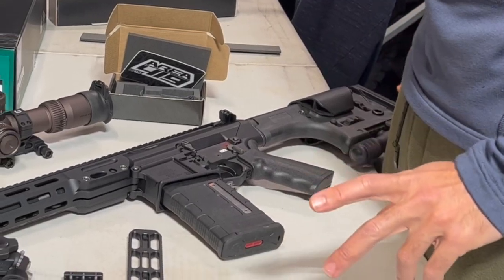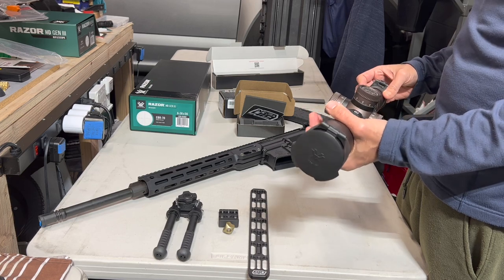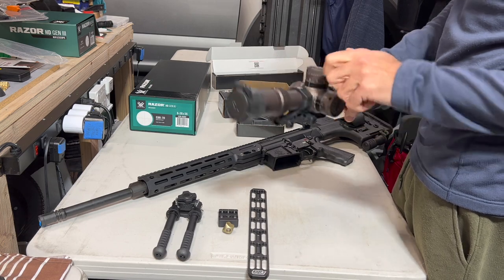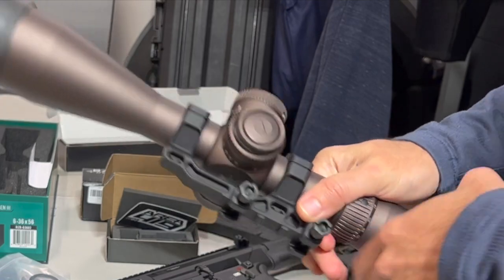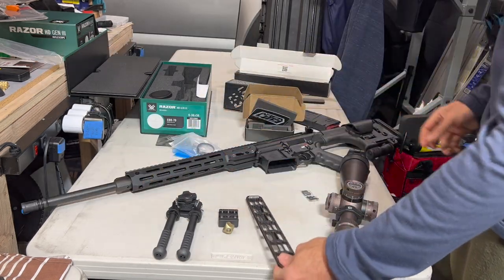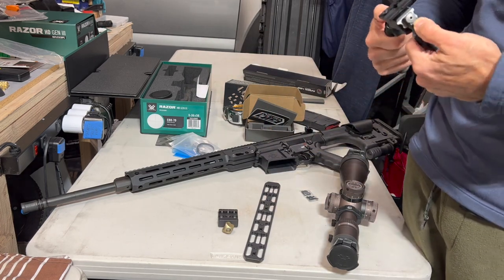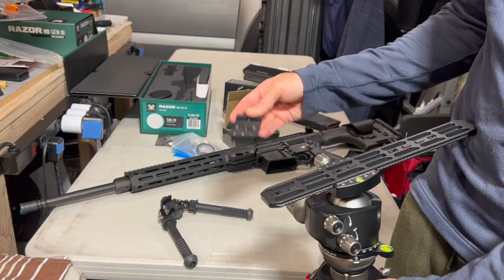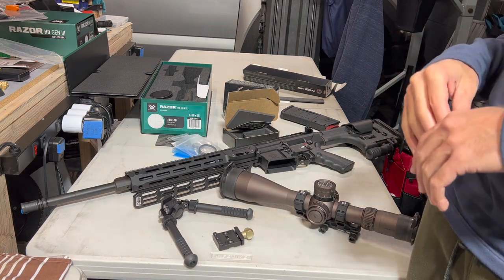COLONIAL ARMORY 6.5 CREED LMT MARS-H MRP MLOK AREA 419 ARCA VORTEX RAZOR GEN III 3 BADGER LEOFOTO